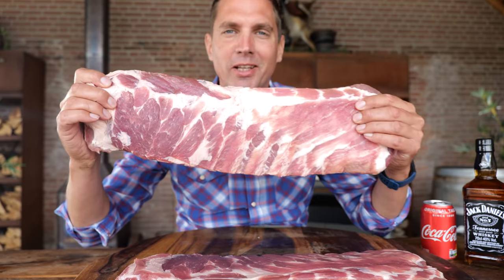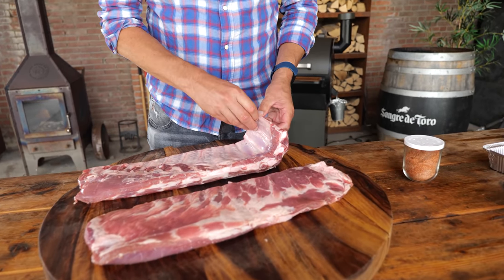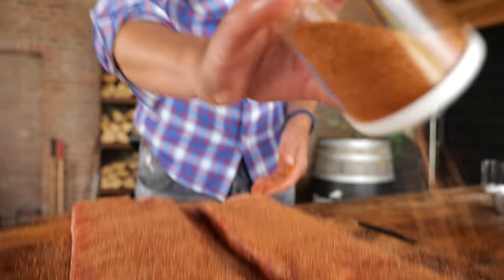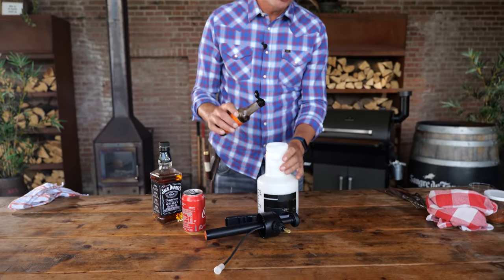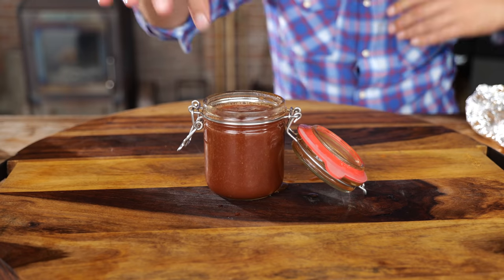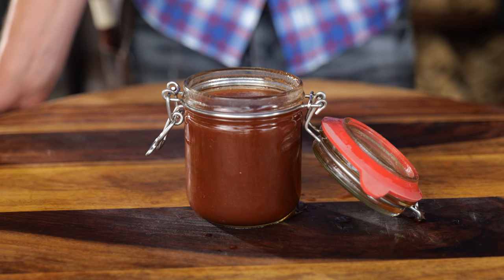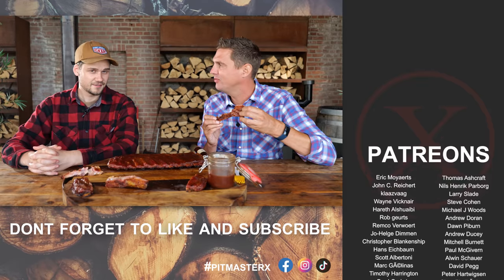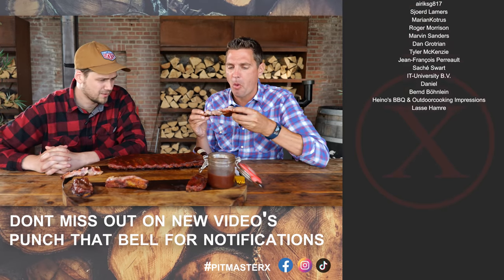Jack Daniels and Coca Cola make the tastiest BBQ ribs - Must try Recipe